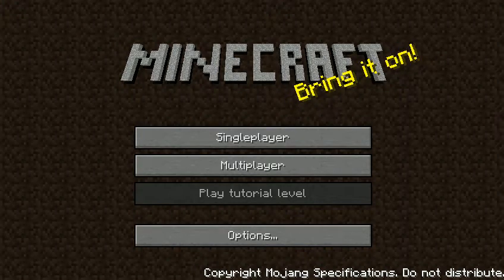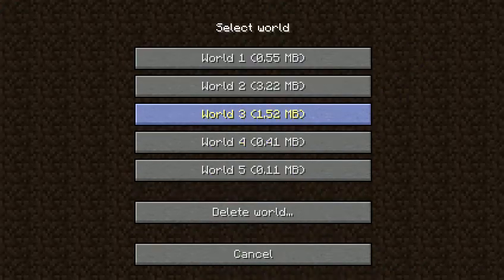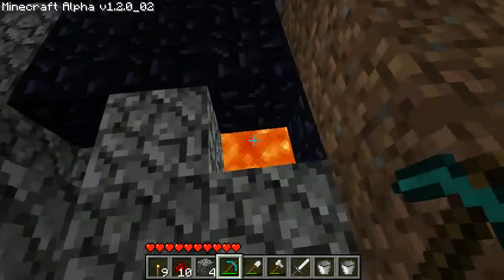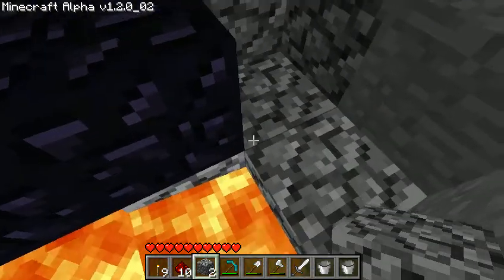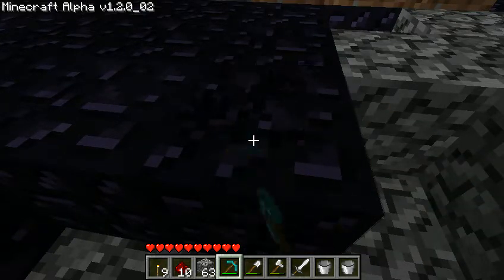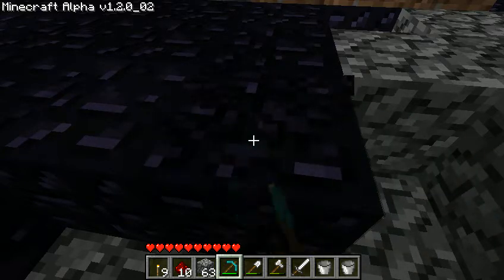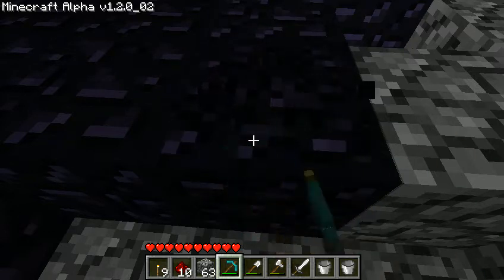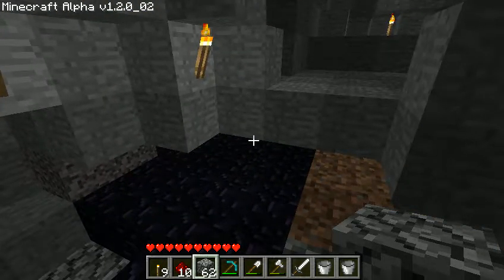Mining Obsidian Tutorial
Mining Obsidian Tutorial, or at least how i do it